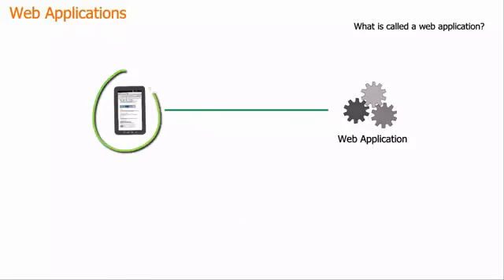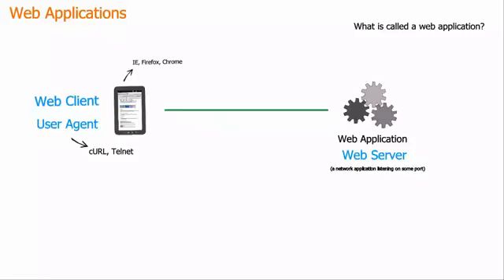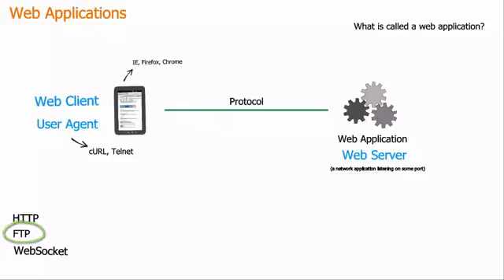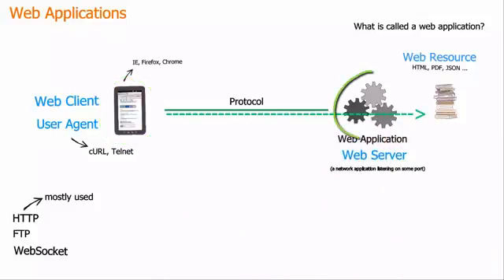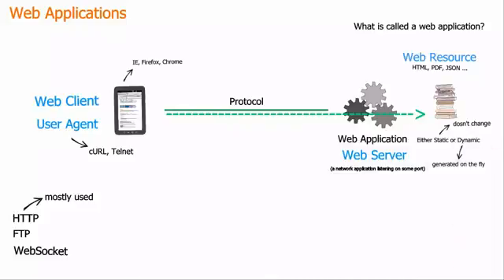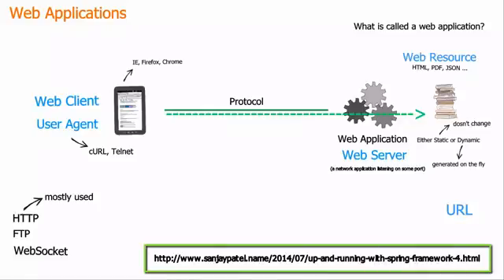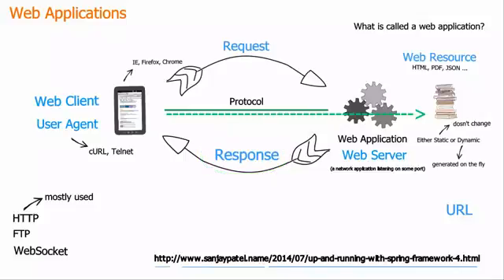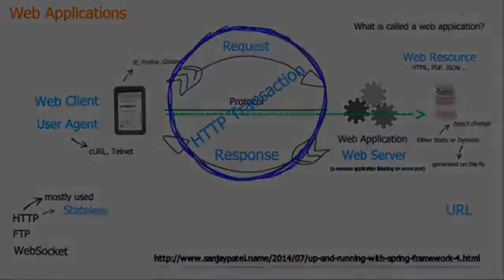Web Application Primary Concepts - Neil Mathew Marlboro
A Web program is one that can be used by obtaining a Web server through the Online or an Intranet.